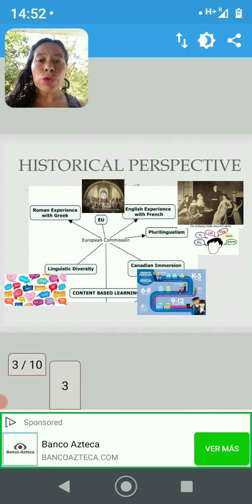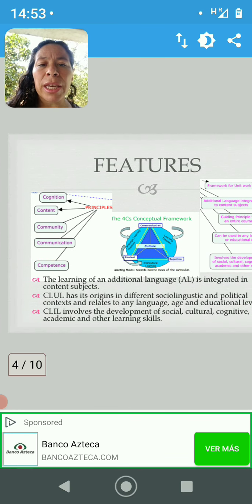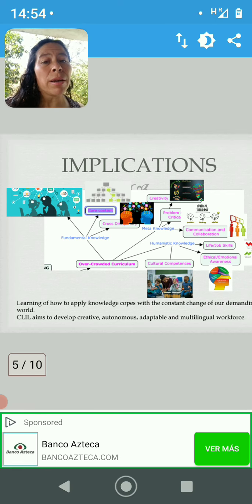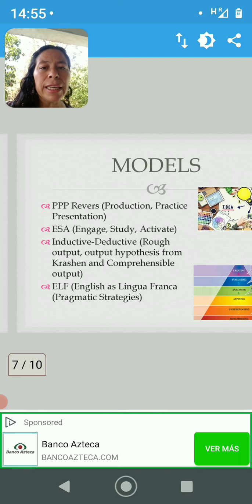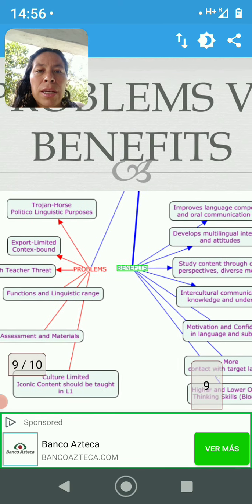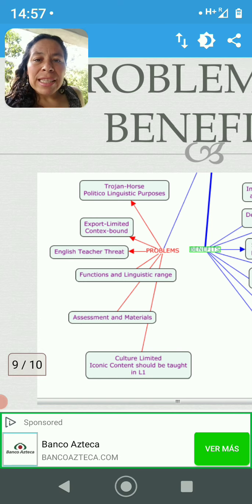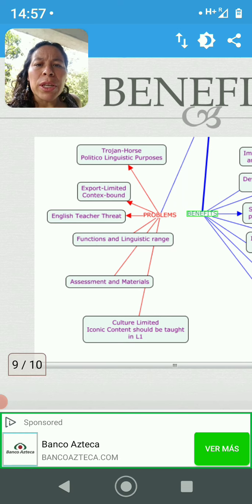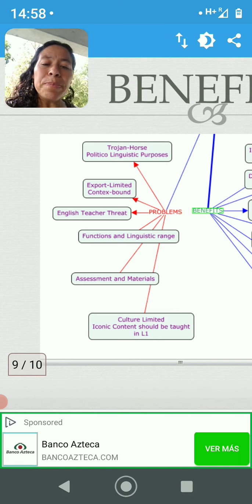CLIL.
CLIL trend